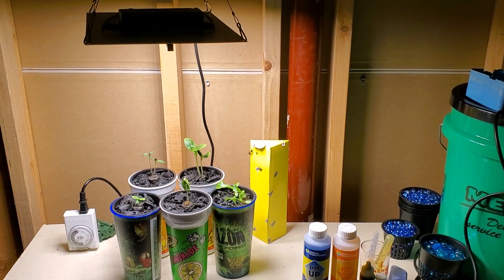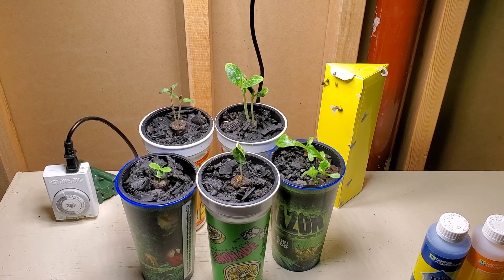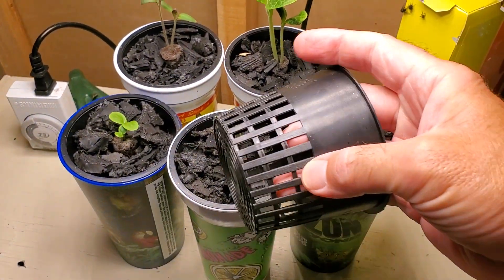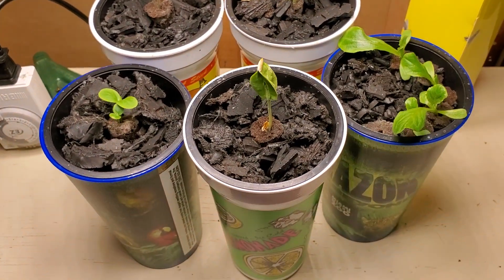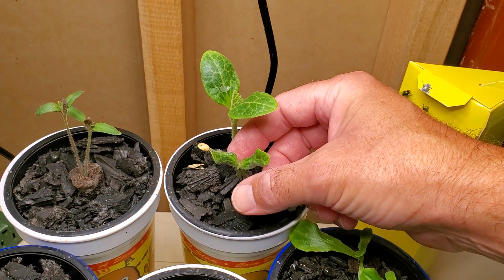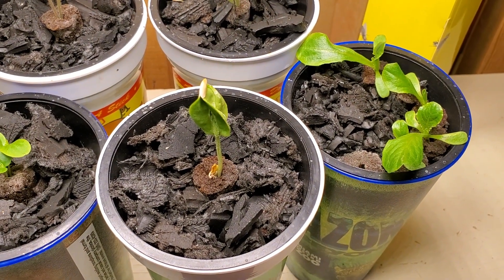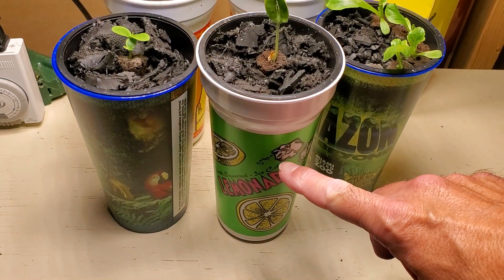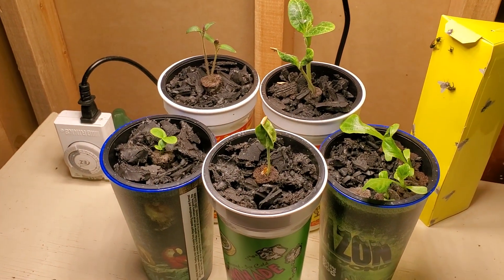DIY Simple Hydroponic Seed Starting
How to easily start seeds with hands off drink cup modification.  Passive hydroponics or the Kratky method as sometimes called, allows automatically watering and feeding of young seedlings.  Plants can be grouped or spaced apart as they grow.  The net cup can be lifted and the whole plant can be moved to another grow out container, either soil or hydroponics.  Plants easily transition to non-circulating, deep water culture (DWC), NFT, aquaponics, aeroponics, or other setups.